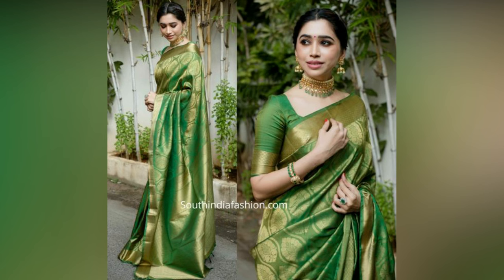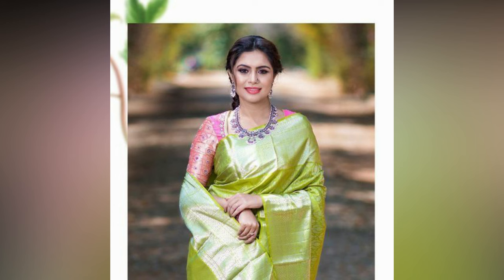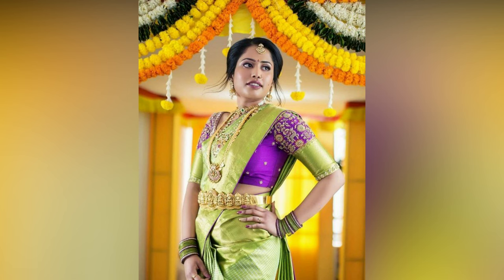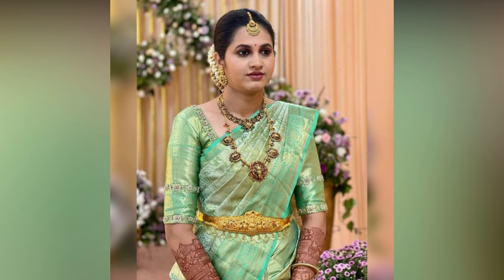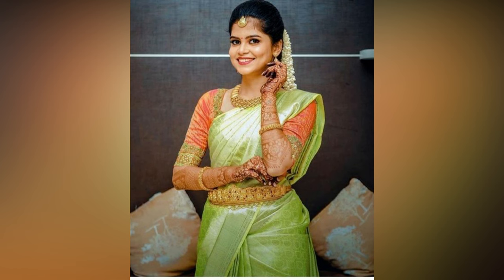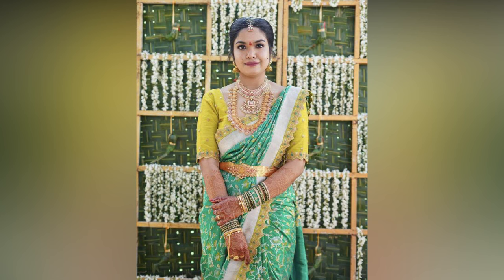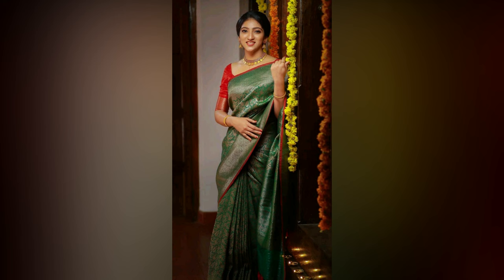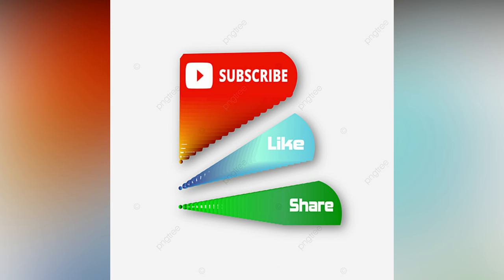Green Saree Styling Ideas 2024|| Best green Saree Makeup Look || Amazing green Saree Styling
green saree matching jewellery
baby green saree matching jewellery
green saree
green saree makeup
green saree matching blouse
light green saree matching jewellery
baby green saree matching blouse
green colour saree matching jewellery
green silk saree matching jewellery
green saree jewellery combination
baby green saree
green silk saree
green pattu saree
green colour saree
green saree look
light green saree
saree matching jewellery
green saree makeup look
light green saree contrast blouse
green saree jewellery
baby green saree makeup look
saree with jewellery ideas
onion green saree with contrast blouse
green saree contrast blouse
green saree with jewellery
peach colour saree with jewellery
saree and jewellery matching
green saree ke sath jewellery
green jewellery set
jewellery for green saree
baby green pattu saree
green sarees
light green saree makeup
silk saree jewellery ideas
silver saree matching jewellery
blue saree matching jewellery
dark green saree matching jewellery
silver zari saree matching jewellery
saree jewellery matching
hot green saree
pattu saree matching jewellery
baby green colour saree
dark green saree
peach colour saree matching jewellery
green color saree
green net saree matching jewellery
green saree blouse combination
baby green saree contrast blouse
light green saree matching blouse

contrast blouse designs for silk sarees green silk saree
green silk saree blouse designs
green silk saree with contrast blouse
green silk saree makeup
green silk saree matching blouse
green silk saree collection
green silk saree with red blouse
green silk saree haul
green silk saree review
green silk saree with green blouse
green silk saree with green blousegreen saree
green saree for haldi ceremony
green saree makeup
green saree green blouse designs
green saree teacher comedy
green saree polling officer
green saree review
green saree collection
green saree hairstyles